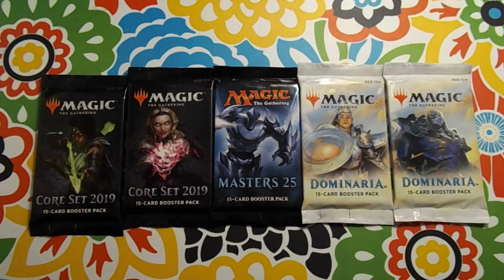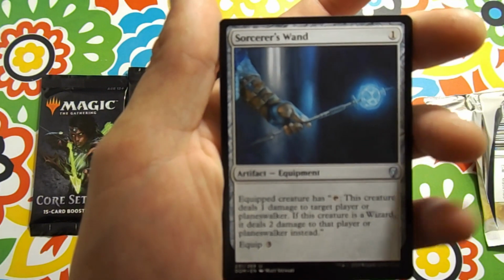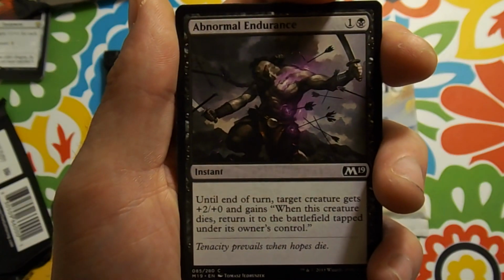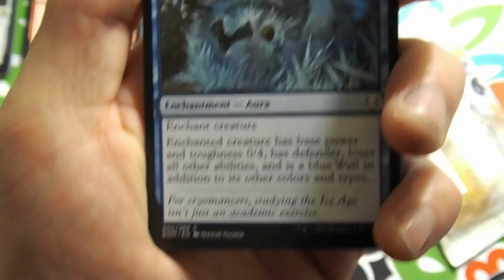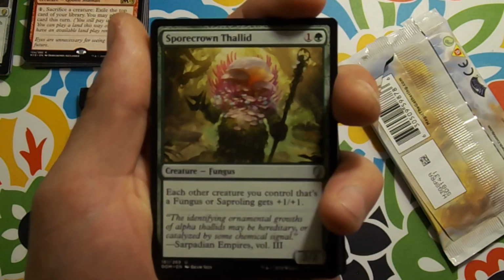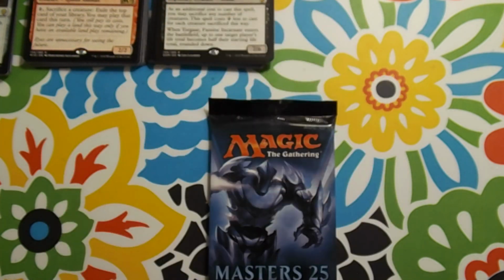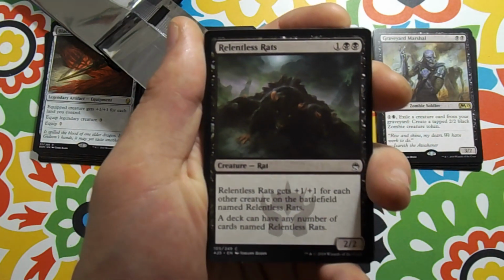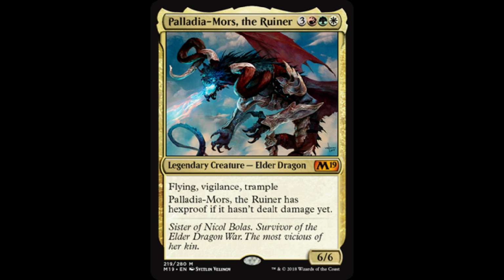The Magic Method; 6 Pack opening, our largest yet!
This is The Magic Method where our passion is Magic the Gathering and our madness is terminal and not at the cost of discarding. Today on T.M.M. we open 6 packs of cards, In our largest opening to date.